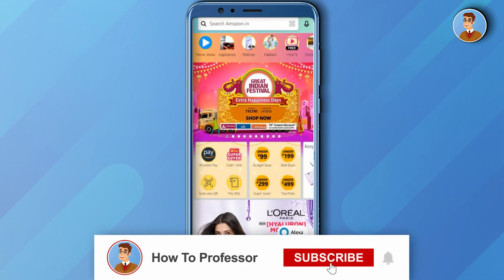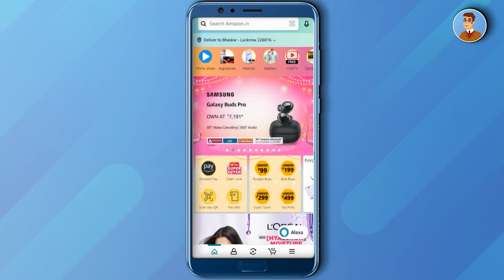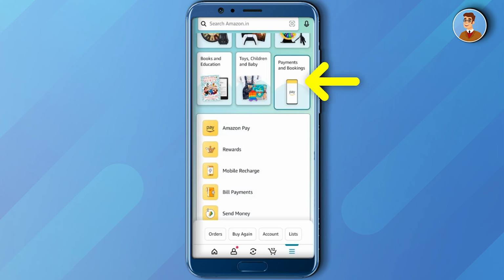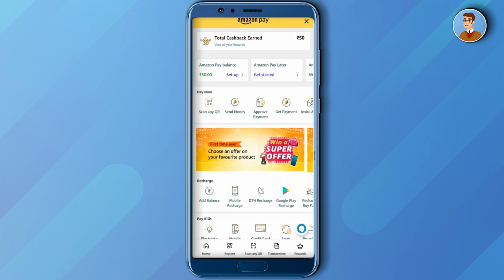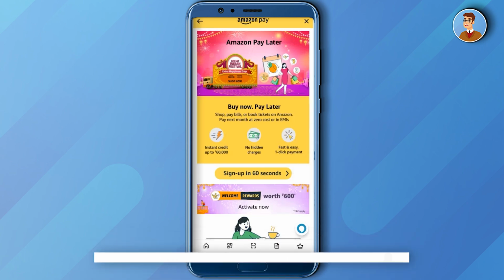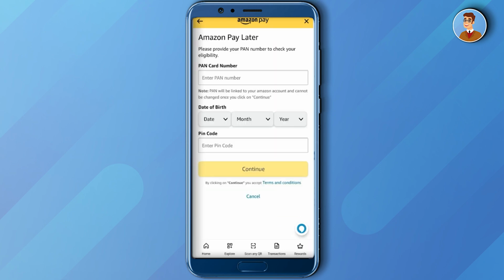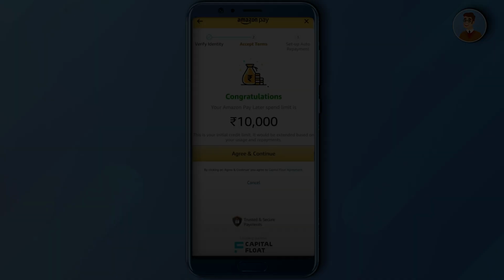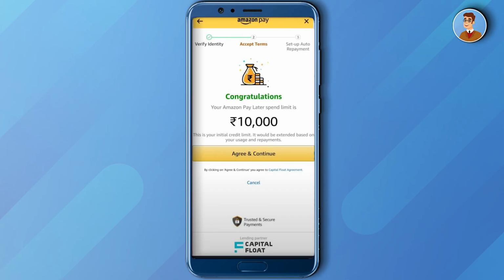How To Apply Amazon Pay Later (EASY!)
How To Apply Amazon Pay Later. It’s a very easy tutorial, I will explain everything to you step by step.